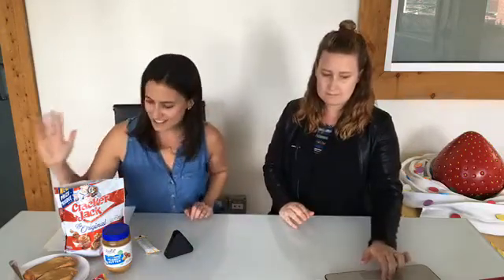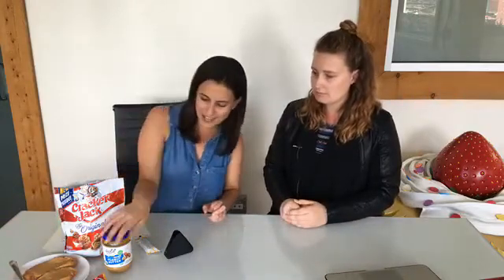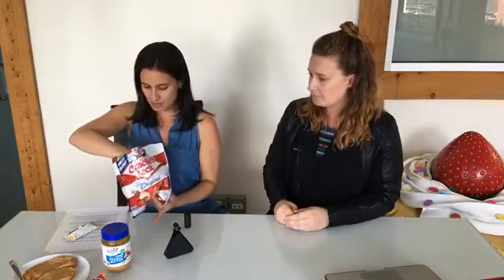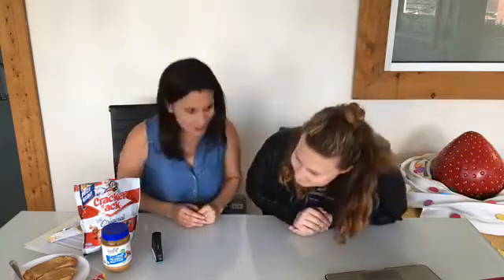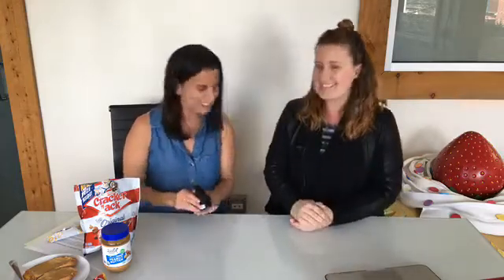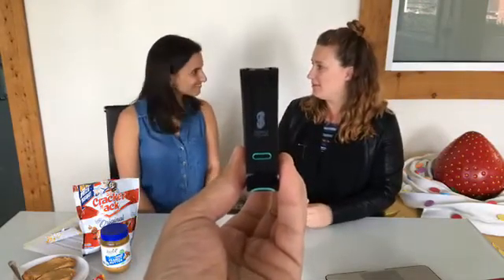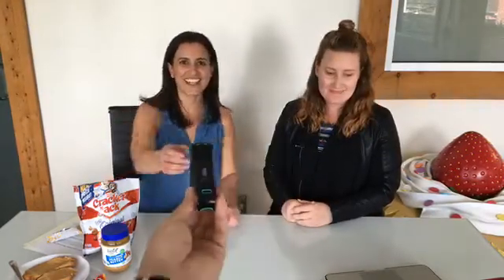Facebook Live: Peanut - the first live Nima test!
Nima does its first live test using an early version of its peanut sensor. Product Manager Sharon Morad explains how the product works, a little bit about how Nima approached the level of detection, and shows off how you would test your food for peanuts.